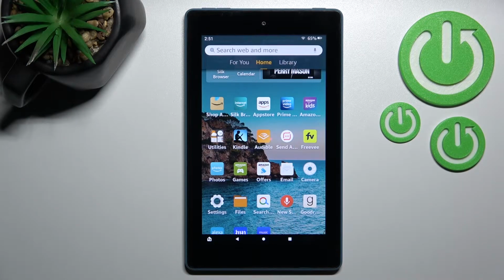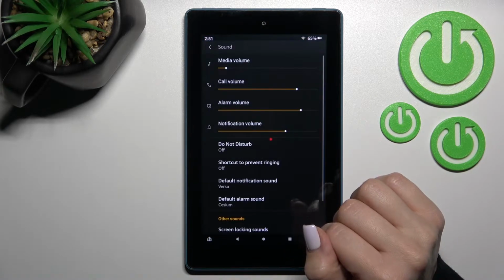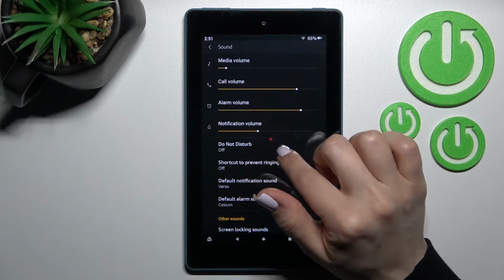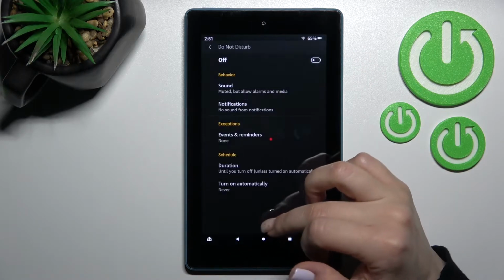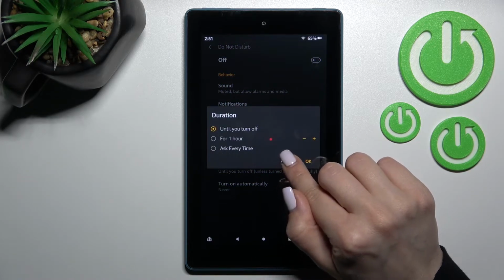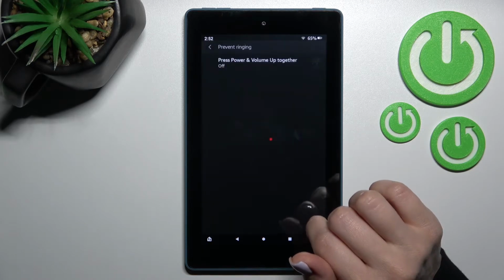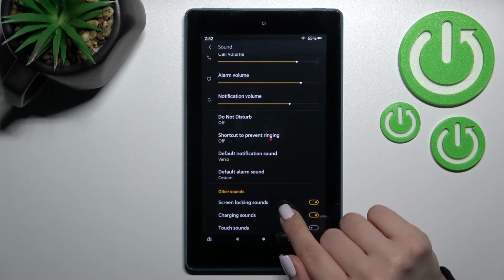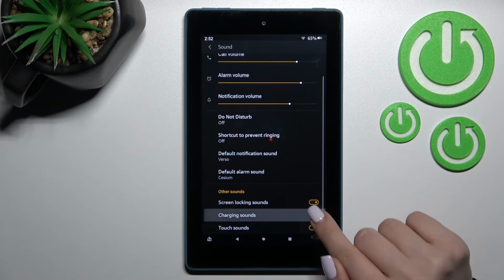How to Find Sound Settings on AMAZON Fire 7 - Open Sound Settings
Find out more info about AMAZON Fire 7:
If you want to know where the sound settings are located in AMAZON Fire 7, check out this tutorial. Our expert will show you how to enter the sound and vibration settings, and then how to manage them. We will show you how to adjust the sound level for media, call, alarm or notifications. Learn how to enable Do Not Disturb Mode, how to enable shortcuts to prevent ringing, how to set default notification sound, how to manage screen locking sounds and much more. If you want to know more about AMAZON Fire 7, go to our YouTube channel and check what our specialists have prepared especially for you.

How to open sound settings on AMAZON Fire 7? How to enter sound settings on AMAZON Fire 7? How to manage sounds on AMAZON Fite 7? How to locate sound settings on AMAZON Fire 7? How to find and manage sounds in AMAZON Fire 7?